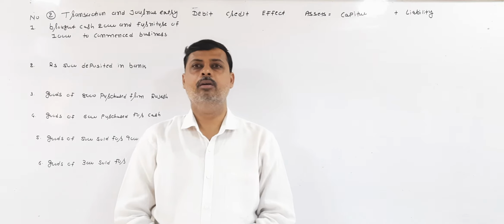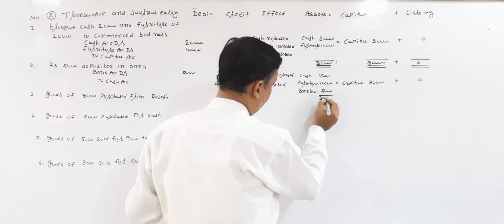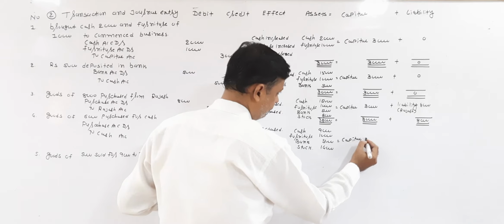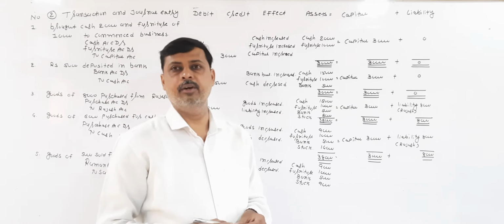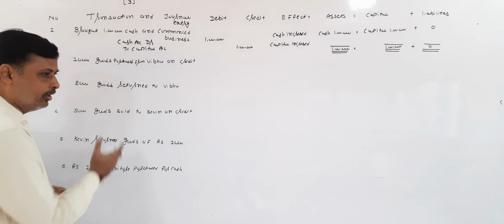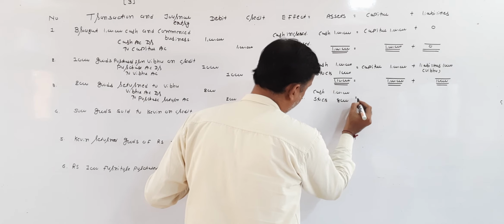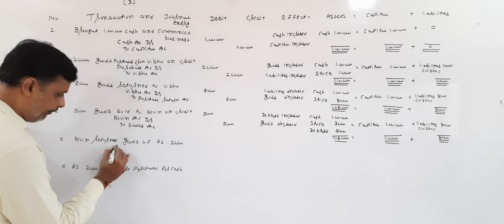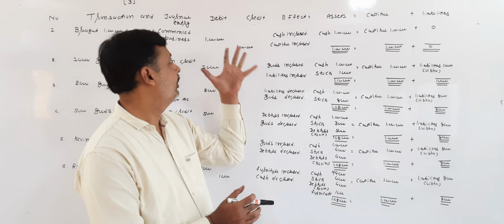#2 11th eng med sub:account chapter-5 accounting equation & business transaction YogiSir Himatnagar